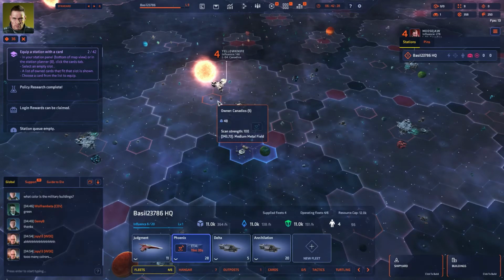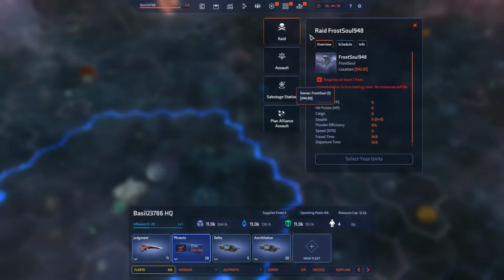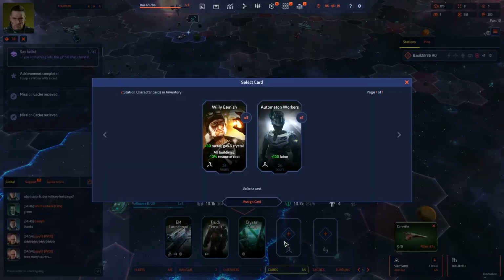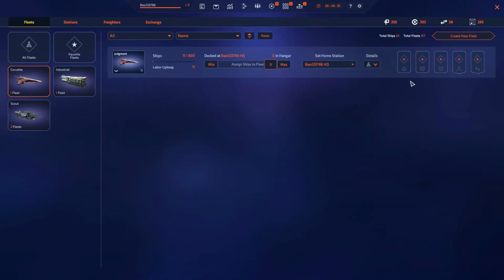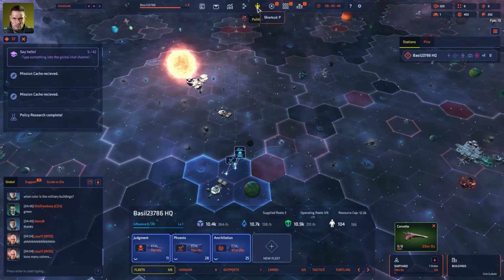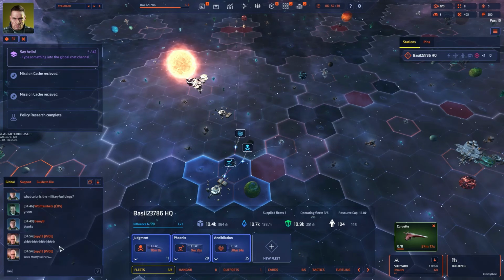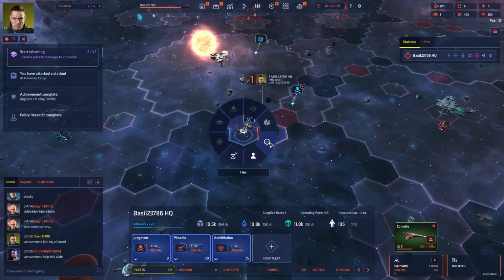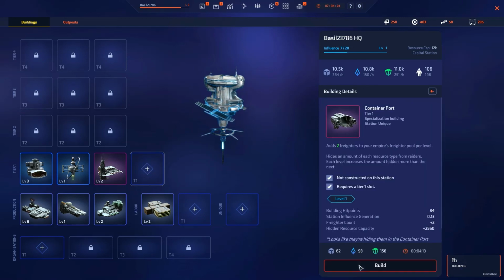Starborne:MANY MODIFICATIONS NEEDED!!!